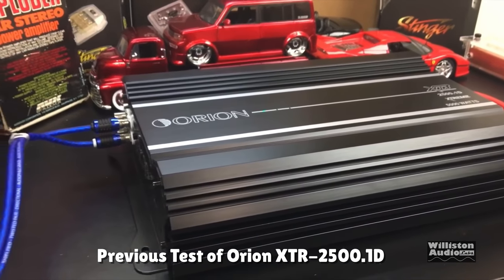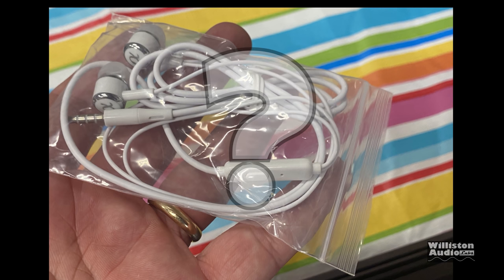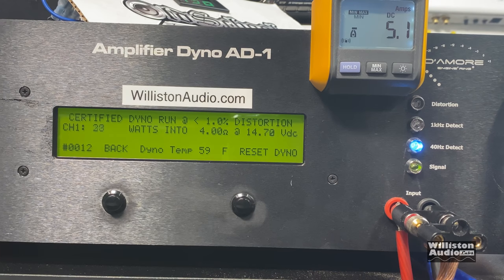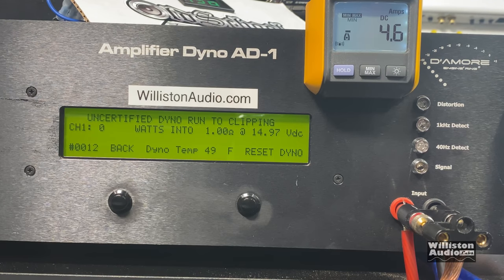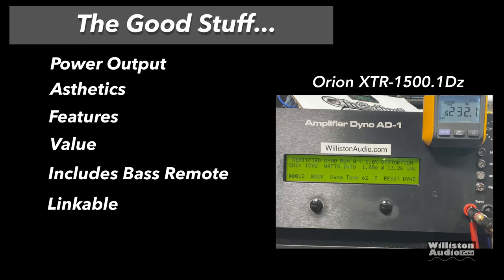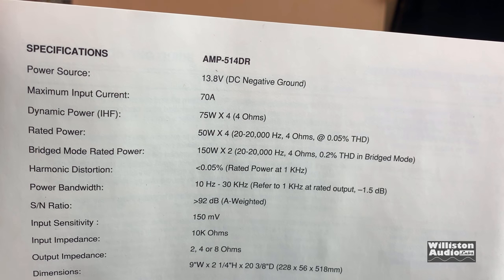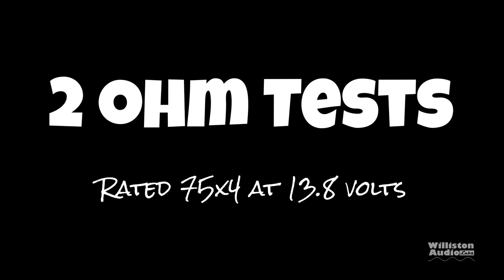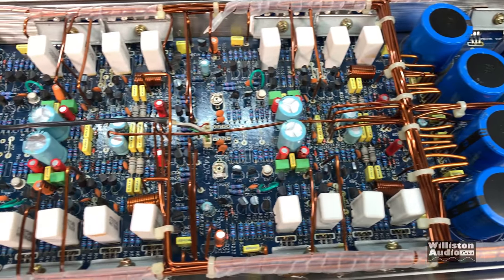Budget Korean 1500 watt Amp Tested - Orion XTR-1500.1dz plus Old School Coustic DR-514 from 1994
I get asked almost daily when I'm testing the next Orion amp. Well, those who continually ask, here ya go! Who knows what the price will be when you check, but I've been told by Orion this amp is discontinued and will be replaced with a more powerful version. We will get one of those to try for sure! Let's take a closer look at this 1500 watt amp and see how it performs on the Amp Dyno!

The brand new in box, old school, from 1994 Coustic DR514 "Design Reference" Amplifier.